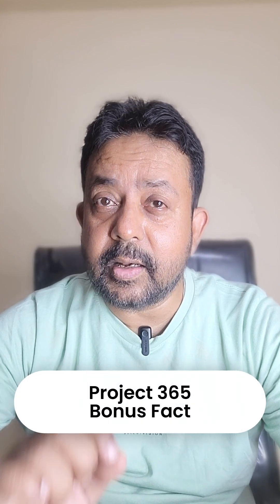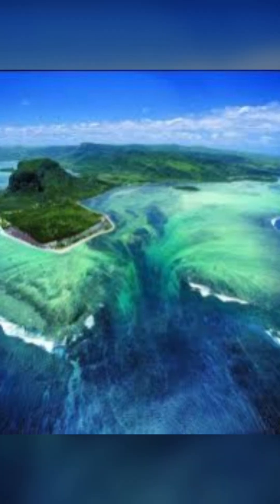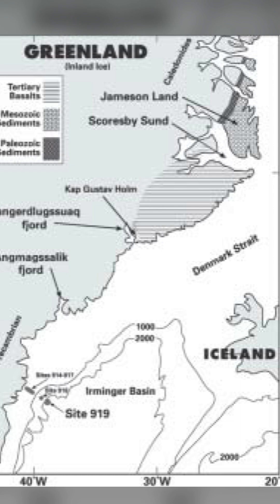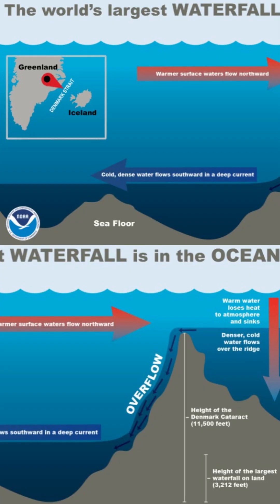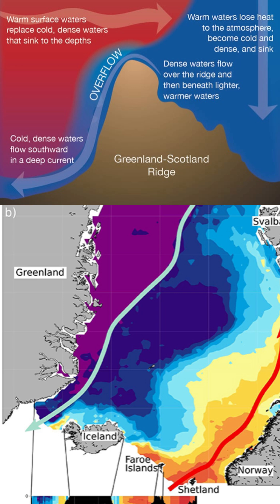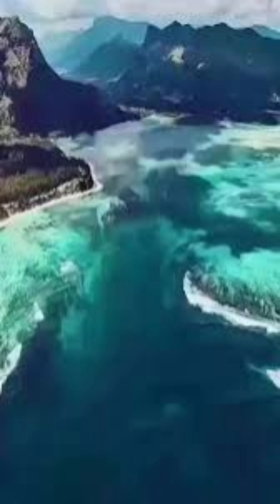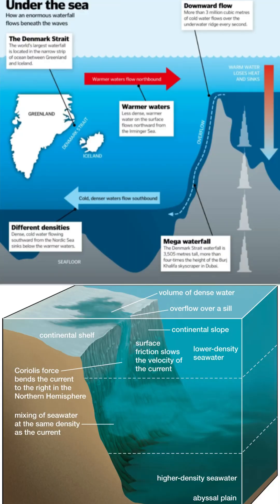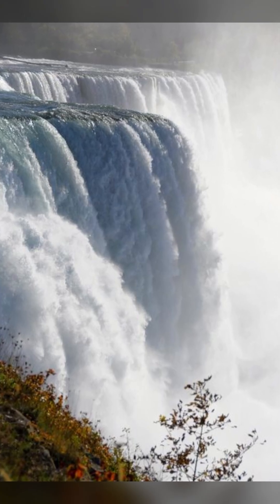The Massive Waterfall Hidden INSIDE the Ocean 🌊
Did you know the world's largest waterfall is completely invisible? 🌊 Hidden between Greenland and Iceland, the Denmark Strait Cataract is 3x taller than Angel Falls and moves more water than 2,000 Niagara Falls combined! Discover how this "silent giant" regulates our global climate from the bottom of the sea. 🌍✨